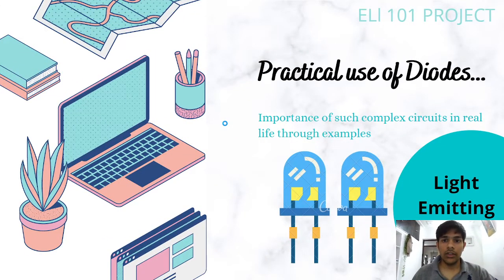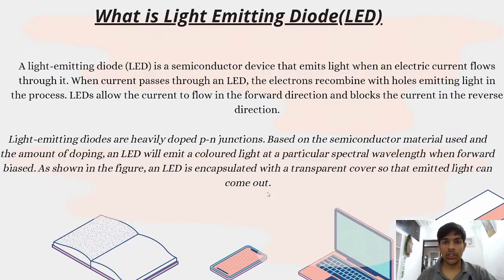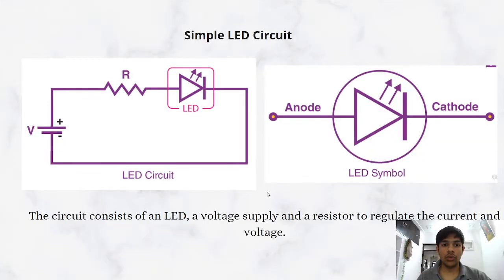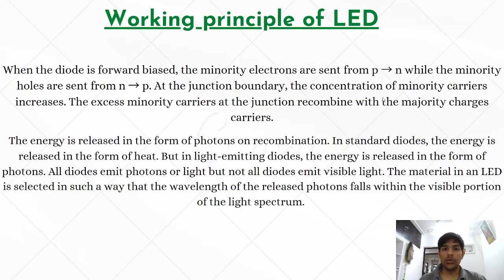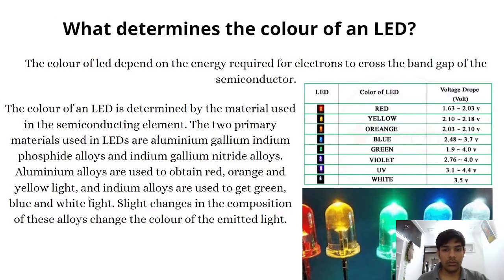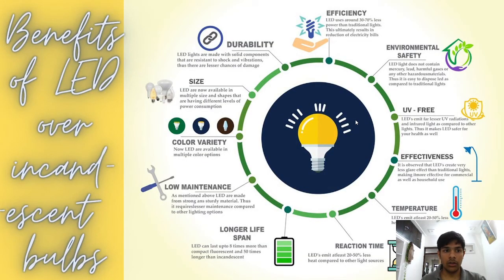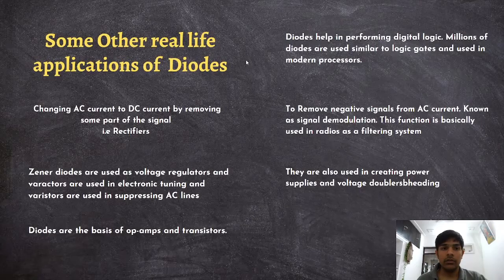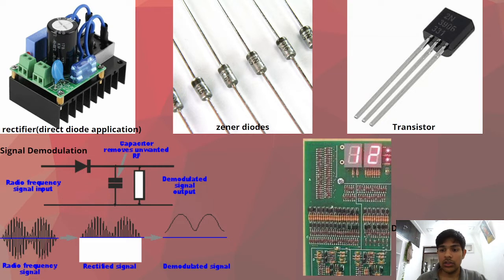ell101 led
electrical assignment on diodes
IIT Delhi